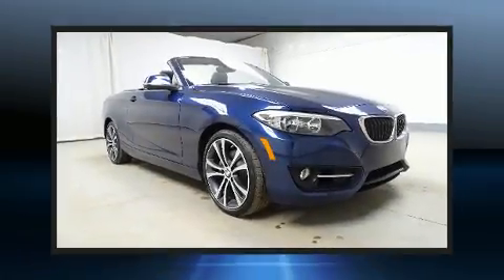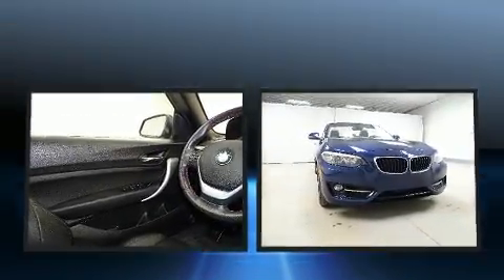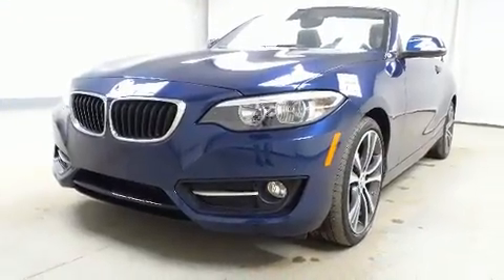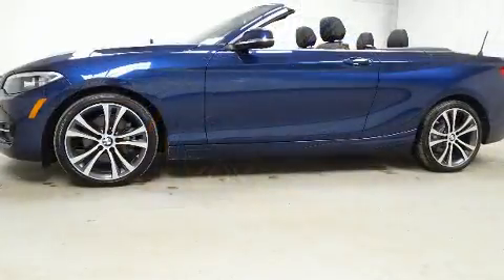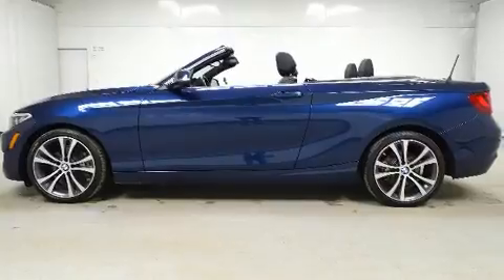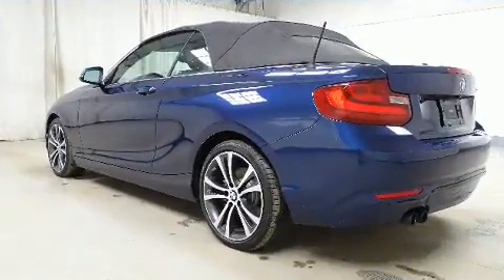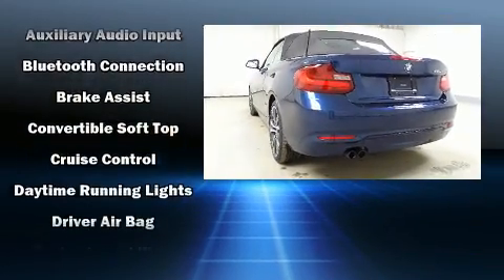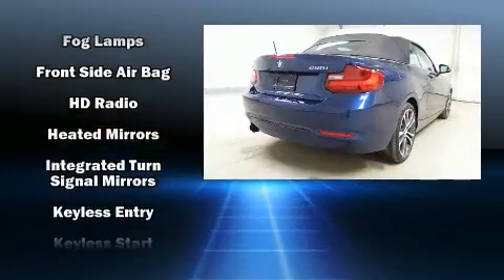2016 BMW 228i in East Swanzey, NH 03446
Come test drive this 2016 BMW 228i With fewer than 25,000 miles on the odometer, this versatile and environmentally responsible vehicle provides both comfort and driving innovation! BMW made sure to keep road-handling and sportiness at the top of it's priority list. Smooth gearshifts are achieved thanks to the efficient 4 cylinder engine, and for added security, dynamic Stability Control supplements the drivetrain. The engine breathes better thanks to a turbocharger, improving both performance and economy. Top features include a power convertible top, a tachometer, a leather steering wheel, an outside temperature display, front fog lights, turn signal indicator mirrors, cruise control, and power windows. BMW ensures the safety and security of its passengers with equipment such as: knee airbags, front side impact airbags, traction control, brake assist, anti-whiplash front head restraints, ignition disabling, an emergency communication system, and 4 wheel disc brakes with ABS. You'll never lose visibility with rain sensing wipers, which activate automatically when the drops start to fall. A Carfax history report provides you peace of mind by detailing information related to past owners and service records. We pride ourselves on providing excellent customer service. Stop by our dealership or give us a call for more information.